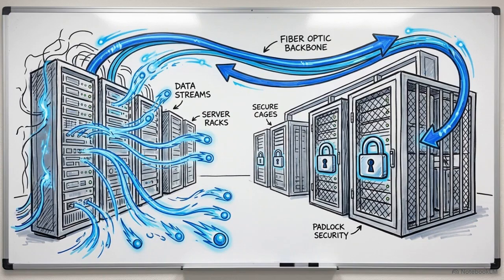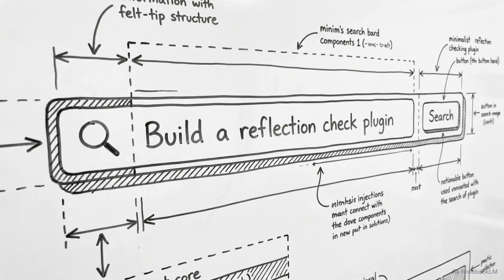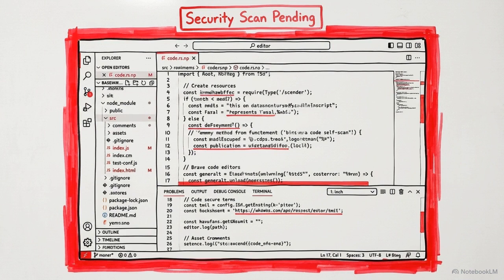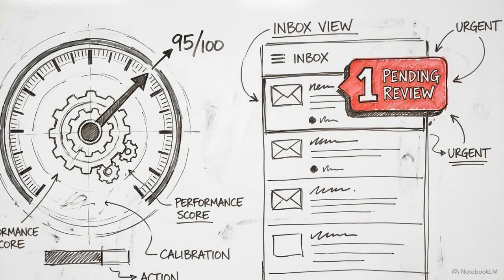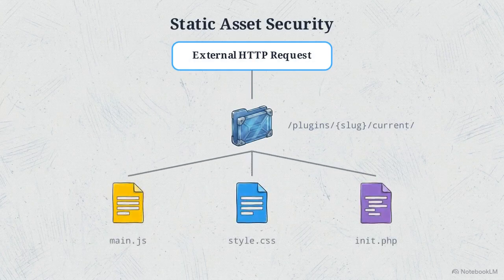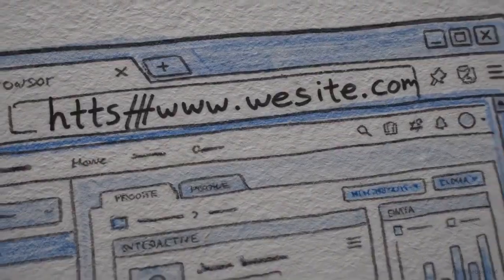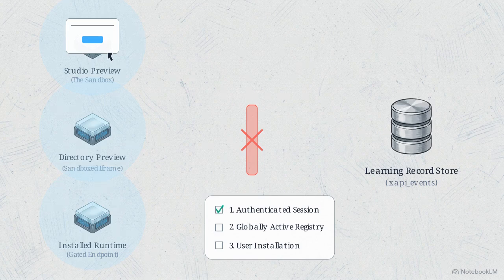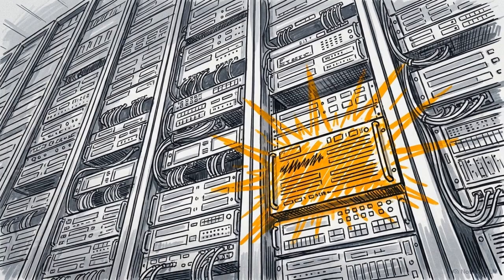Architecting the PedOS Plugin Pipeline: From Prompt to Production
Learn how the PedOS plugin pipeline works end-to-end, taking plugins from natural-language prompts all the way to live production!

In this video, we dive deep into the technical architecture of the LearnAdapt Agentic Studio, a system designed to help both non-coders and advanced developers build pedagogical plugins securely. We explore the complete lifecycle of an AI-generated plugin, including how the platform preserves admin governance and strict telemetry controls.

Key Topics Covered:
✔️The Prompt-to-Production Flow: How plain-English prompts are transformed into packaged plugin artifacts without needing to know PHP, JS, or xAPI.
✔️Core Architecture Components: A look at the Agent workers, the SecurityManager, the PluginDeployer, and the Plugin Directory.
✔️Security & SAST Validation: How the approval path strictly blocks deployment unless the artifact passes automated Static Application Security ✔️Testing (SAST), which checks for banned functions, XSS patterns, and telemetry bypass attempts.
✔️The 3-Tiered Telemetry Model: Understanding the difference between the sandboxed Studio Preview, the sandboxed Directory Preview, and the persistent Installed Runtime.
✔️Platform Safety: How shared hosting publishes current files with copy mode and explicit asset permissions to block direct PHP access.

Whether you are a non-coder creator, an admin reviewer, or an advanced developer utilizing the PedOS Plugin SDK, this technical overview explains how the platform ensures secure, interactive, and governed AI plugin generation.